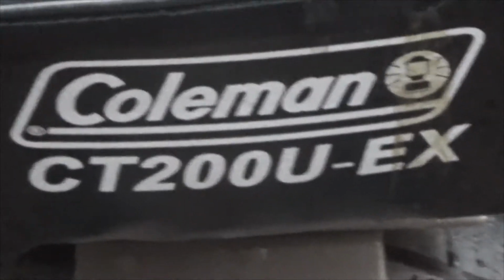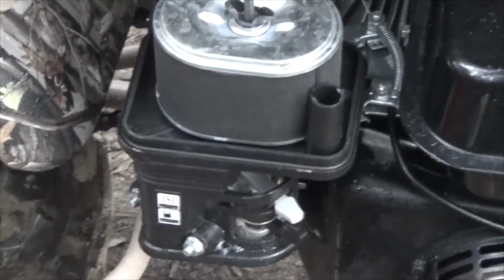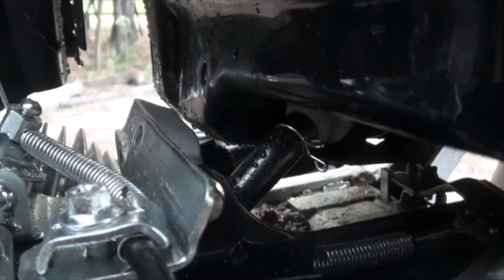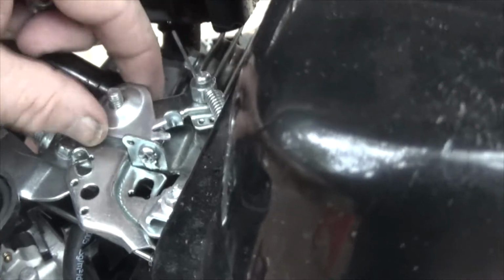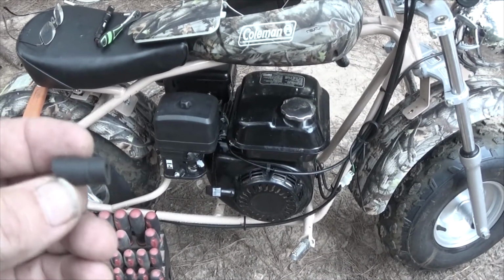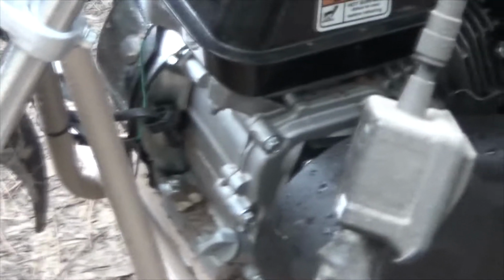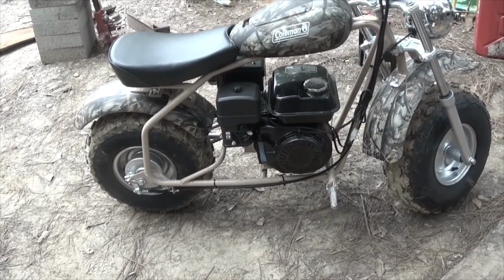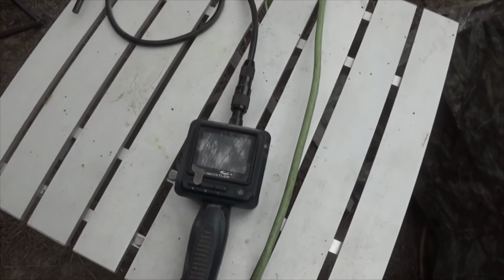coleman mini bike issues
i got this mini bike from tractor supply over a year ago and i am still using it and it is still working very well.   this is when i brought it home, and it has had no issues since then